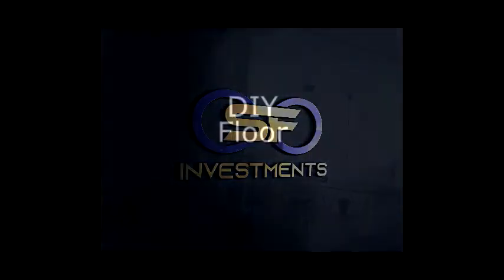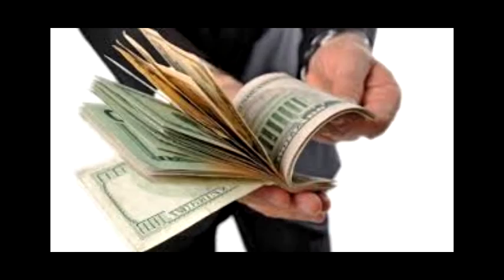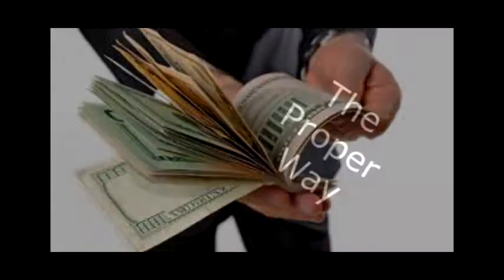DIY floor removal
Flooring removal is EXPENSIVE if someone else does it. If you do it yourself and do it wrong it will cost 3 to 5 times more to have the flooring prepared for new subflooring to be installed and can possibly even damage the supports of the house. So you want to do it the Proper Way and today we're going to show you how!